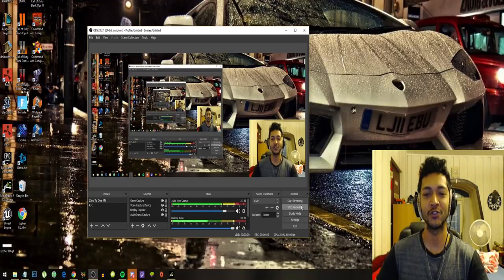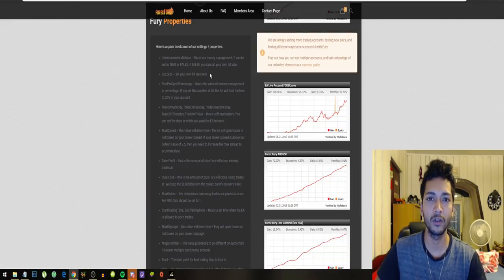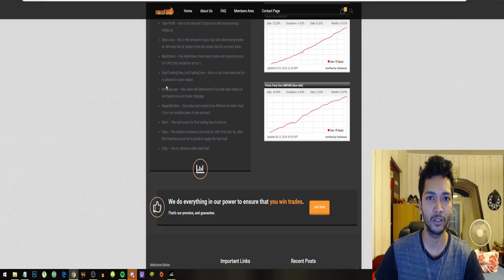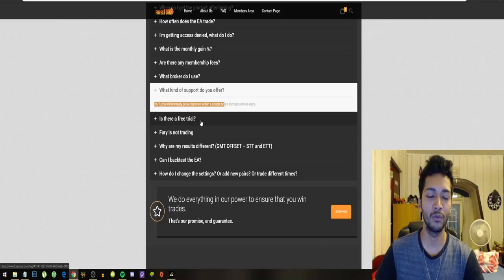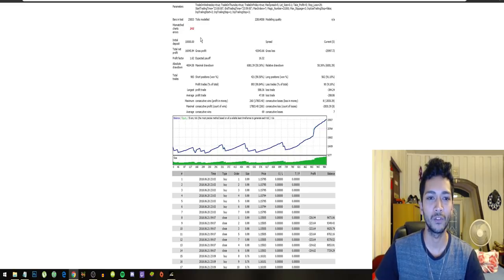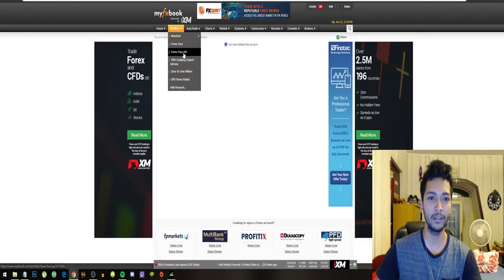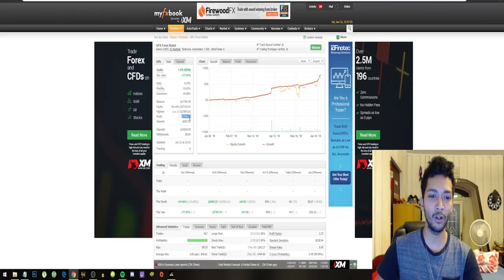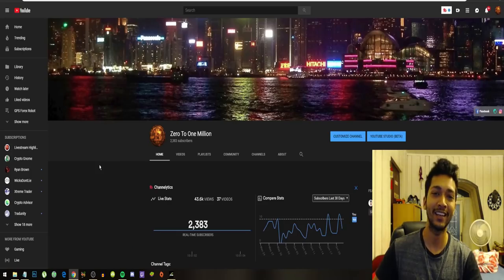Forex Fury Trading Bot Review